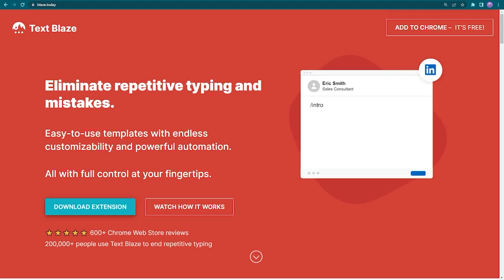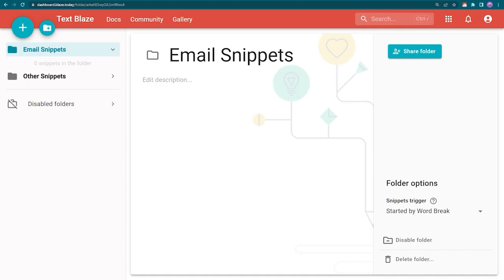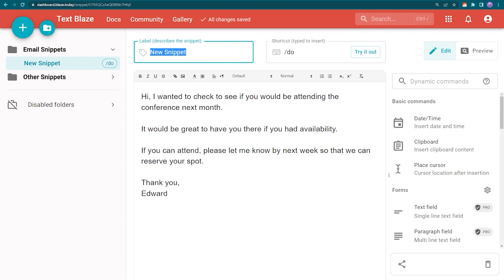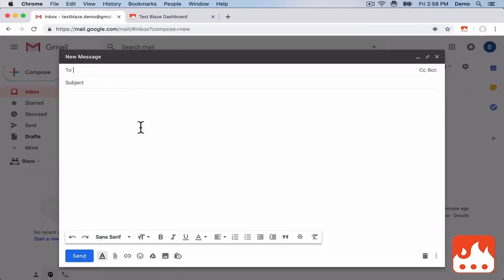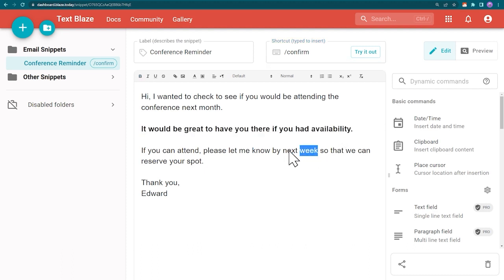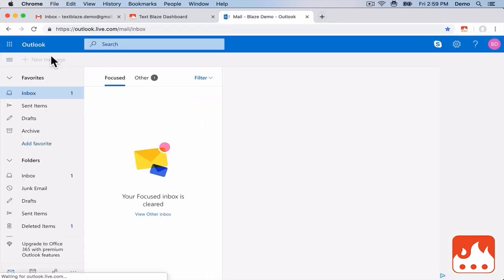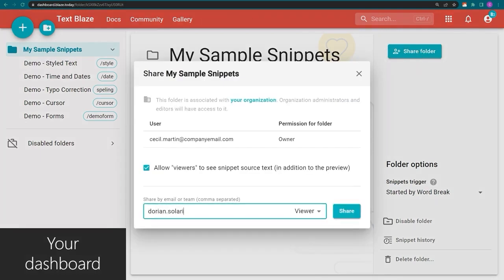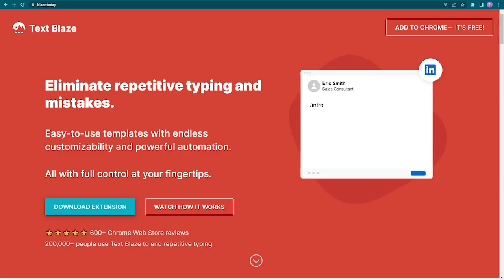Master Snippets and Templates in Gmail in 2 Minutes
How to become a pro using templates and snippets in Gmail with the Text Blaze extension for Google Chrome.

Learn how to save time and increase your productivity by automating the entry of common emails in Gmail and elsewhere on the web.

Text Blaze is a powerful extension for Google Chrome that you can get started with for free at: